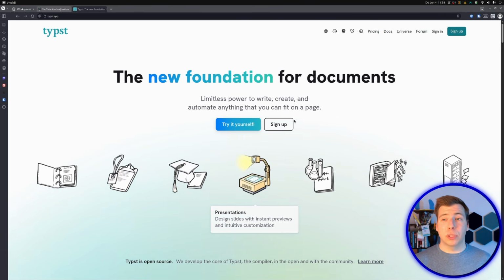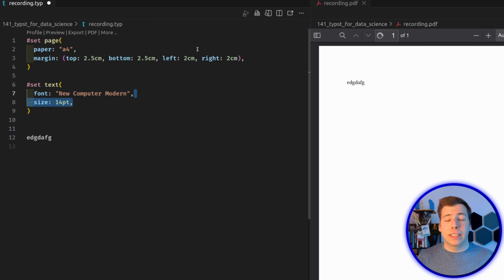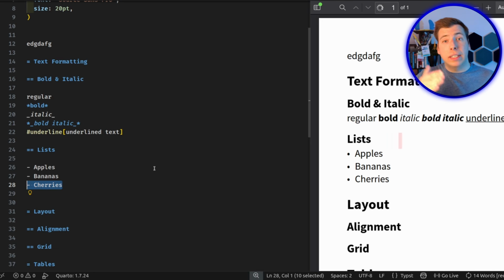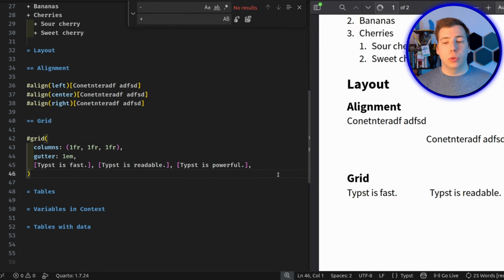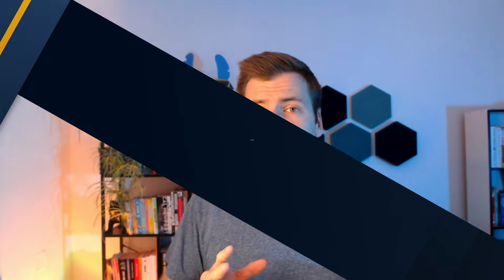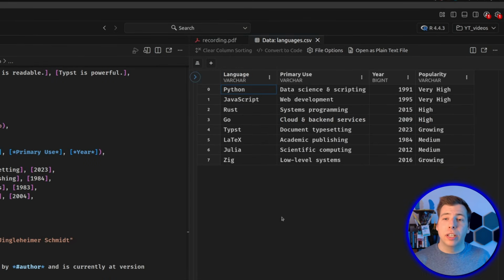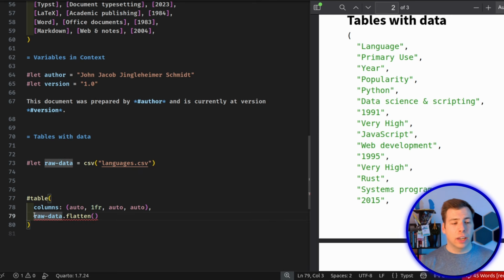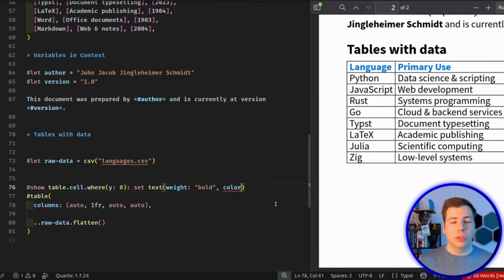How Modern Data Scientists Create Data Reports (with Typst)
I show you how to use Typst for Data Science (and get data into PDFs)

👉Want to learn more about Typst?

👉Want to learn about R? Check out my FREE PDF that guides you through the modern R ecosystem

*📃 PDF AUTOMATION GUIDE*
Want to learn how to automate PDFs?

TIMECODES
00:00 Intro
01:07 How to use Typst
02:16 Setting Document Properties
03:12 Typst Quick Wins
05:14 Alignment
06:53 Tables
08:22 Using Variables
10:19 Using CSV data
13: 21 Show Set Rules